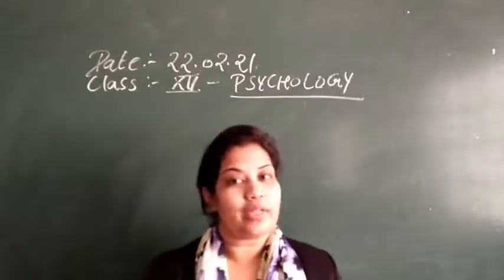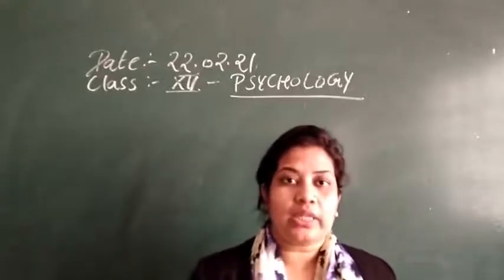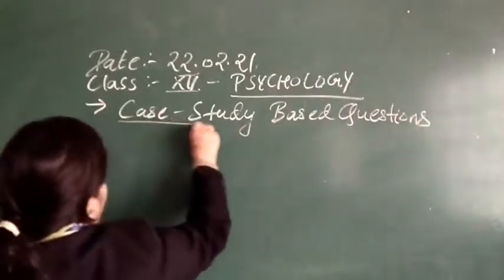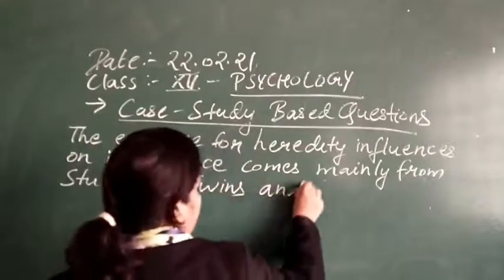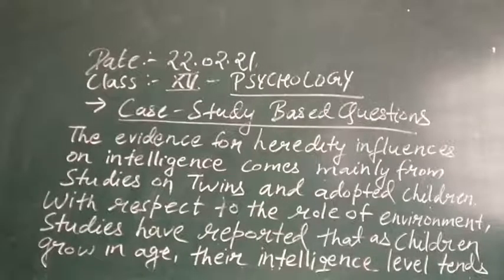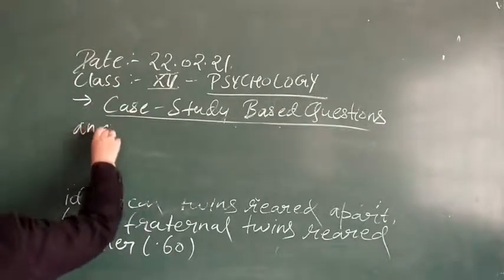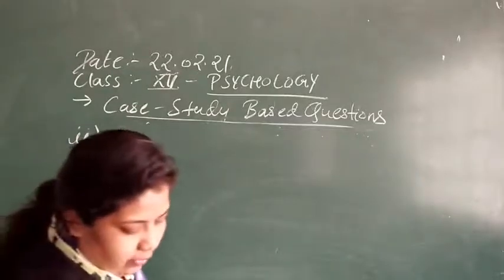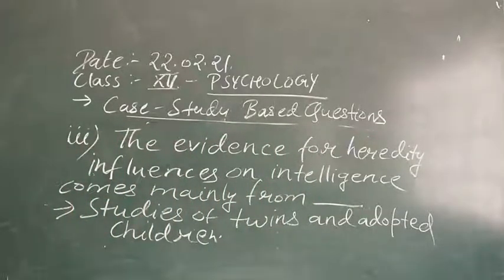Class XII C Psychology 22-02-2021 by Mrs. khushboo Agrawal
Class XII C Psychology 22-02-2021 by Mrs. khushboo Agrawal-Discussion of previous year question paper based on Revision test - Case study based questions